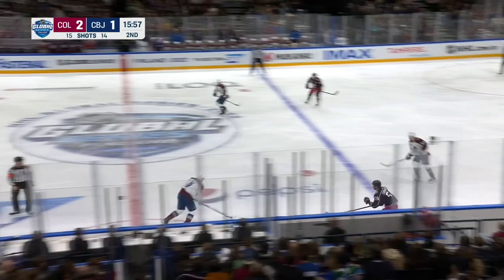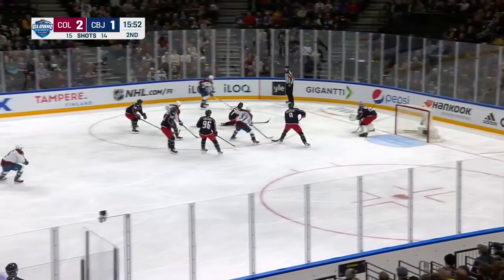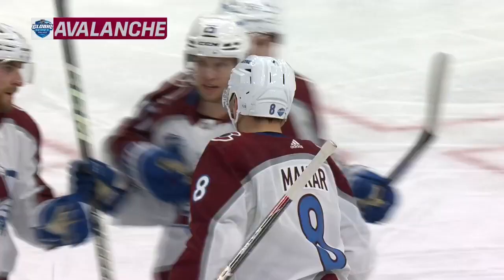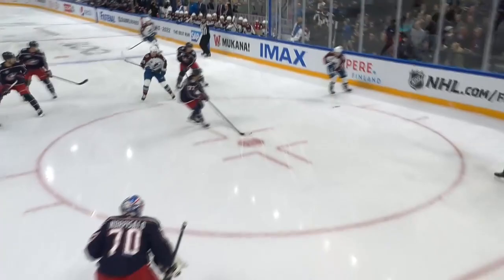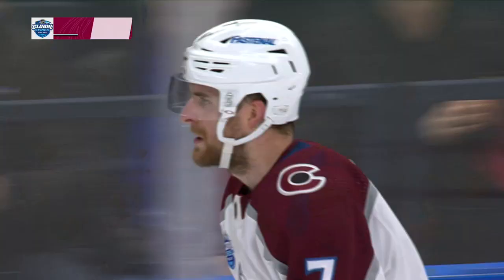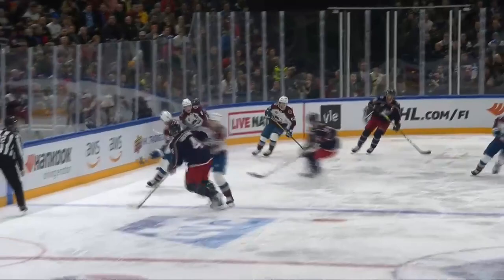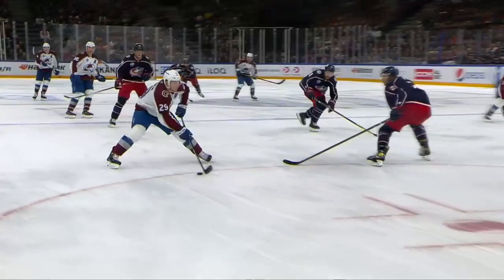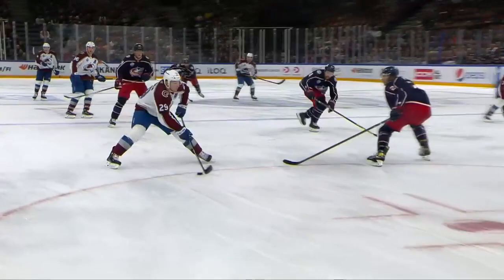The Avalanche are on fire in the 2nd!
Martin Kaut, Logan O'Connor and Devon Toews each score in the opening 5 minutes of the 2nd period, giving the Avalanche a 4-1 lead over the Blue Jackets in the NHL Global Series in Finland